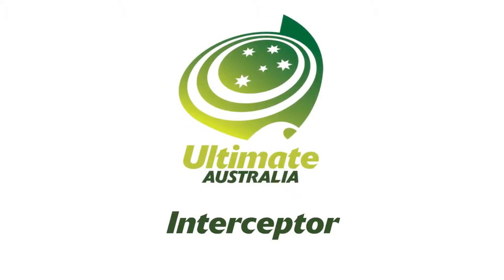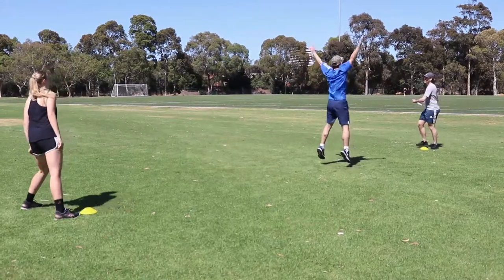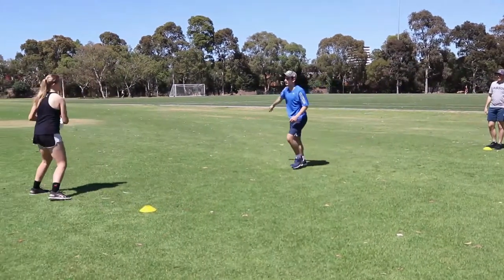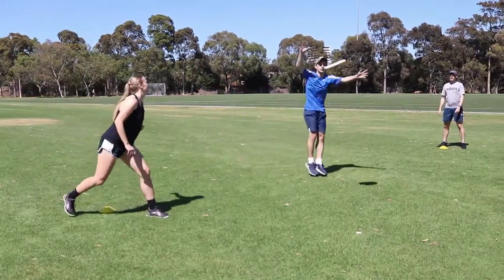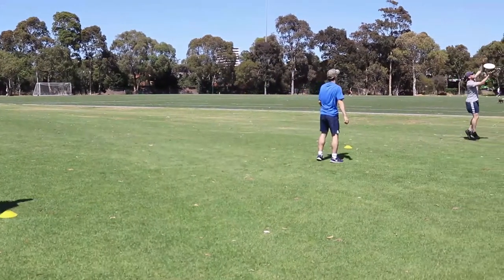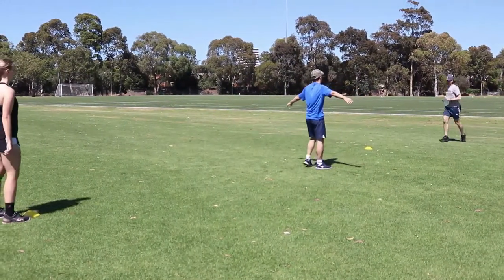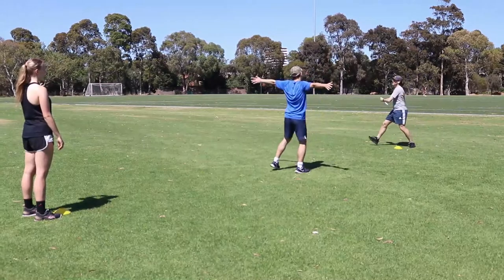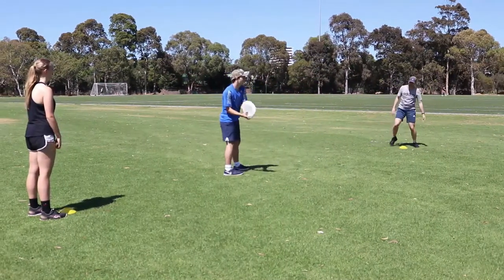Interceptor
Two players pass the disc to each other while an opponent attempts to intercept or block the disc.

The interceptor must be at least one meter away from the thrower and must stay inline between the two players passing the disc

Throwers can experiment with getting the disc to curl around the interceptor to reach their teammate

Rotate positions after an agreed number of throws

To ensure safety of players, make sure there is enough space between groups.

Adapt the playing distance for the player's throwing ability. A greater distance for each group will help the throwers while a smaller distance gives the interceptor more chance of success.